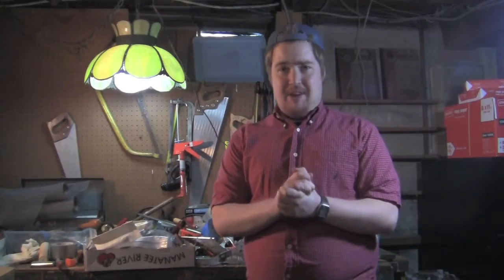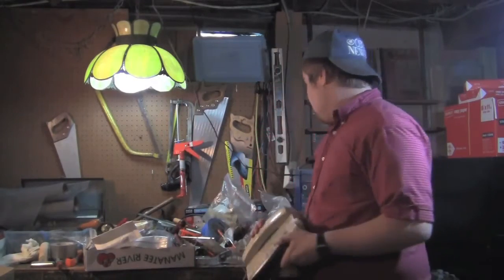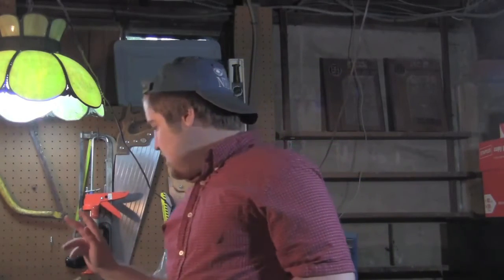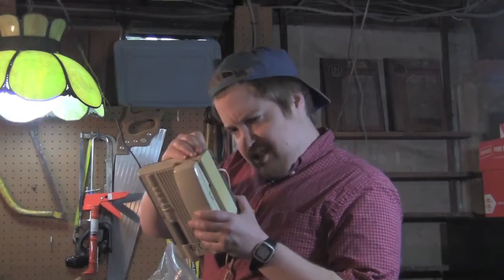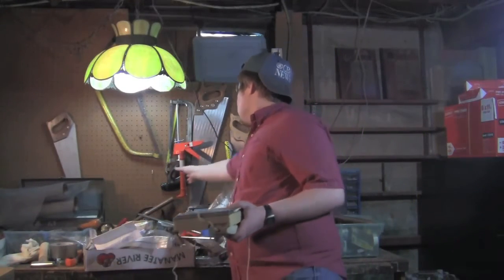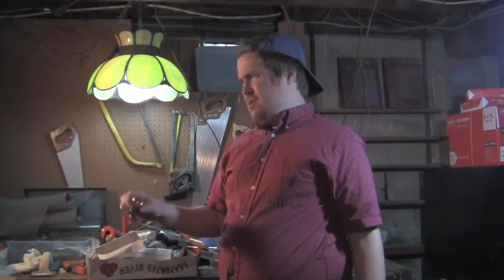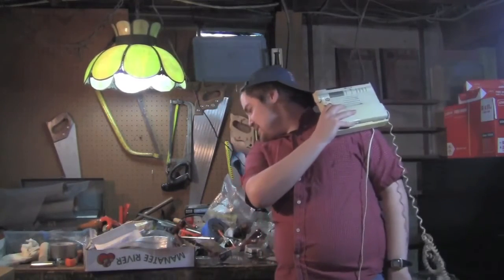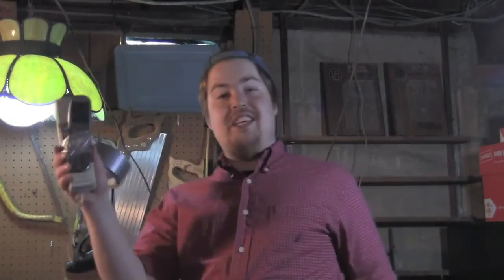SKETCH: The Dr Fixit Show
Originally released as part of the June 8, 2014 episode of "Call It What You Like".

With a name like Dr. Fixit, he MUST be qualified to fix things, right?